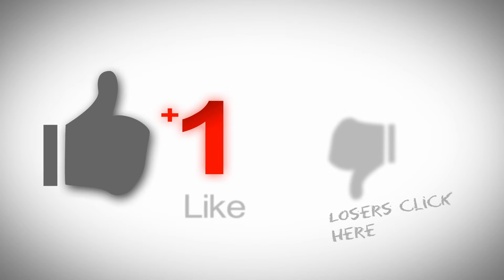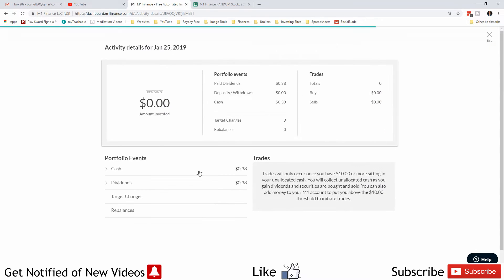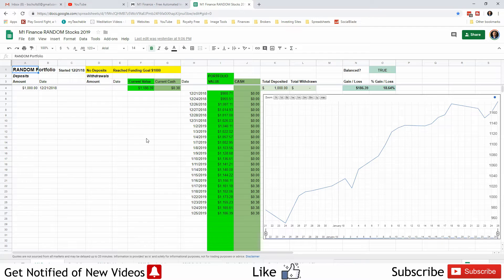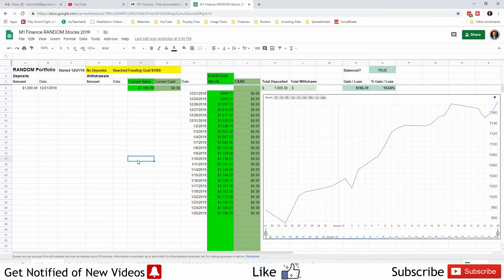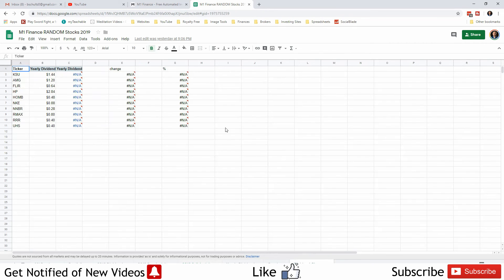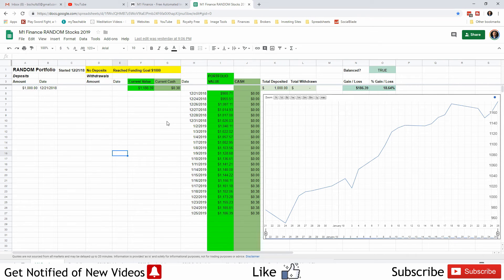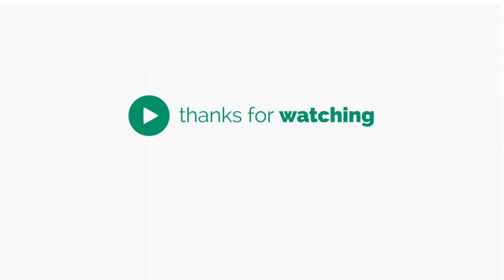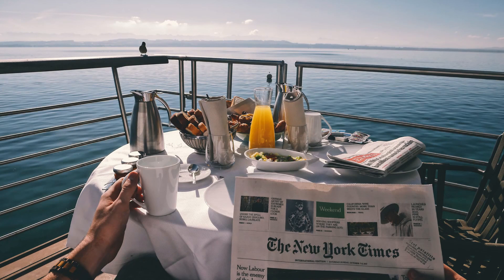M1 Finance Completely Random Stocks Portfolio Update 1-25-2019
M1 Finance Completely Random Portfolio Update 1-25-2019 //  It's time for the M1 Finance Completely RANDOM Stock Portfolio Update again! So how is a portfolio full of completely random stocks holding up to the market?

If your new to the community, my channel is all about investing in the stock market, specifically dividend investing with a side of growth. I encourage everyone to start investing early for their future.
Join me on my journey to financial freedom. I also do experimental portfolios to see what happens and to keep it entertaining. I put videos out every Weekend.

- ROTH IRA 100 STOCK PORTFOLIO
- 10% YIELD CRAZY AGGRESSIVE DIVIDENDS

If you want a solid beginner portfolio, I created this well diversified one for those getting started in investing

If you want to start your own M1 Finance portfolio and want a free $10 ($25 in Jan. 2019), please consider using my link and we will both get rewarded!

If you want to start a Robinhood account, again please consider using my link and we both will get a free stock!

If you are interested in how I made my spreadsheet, feel free to make a copy and modify it to suit yourself!